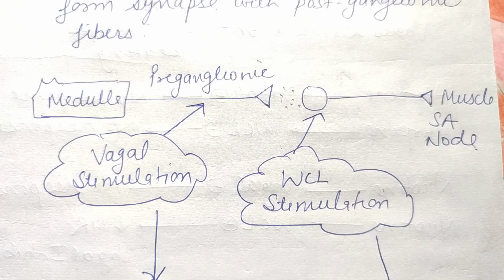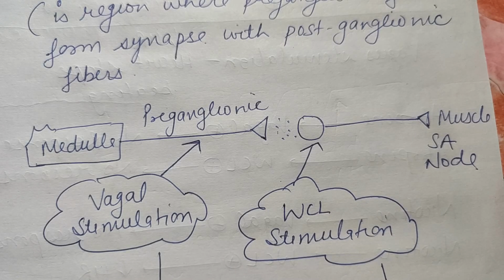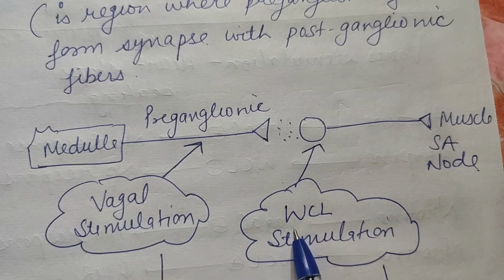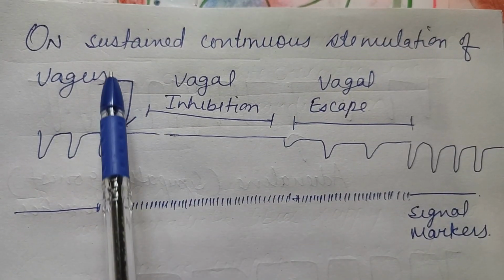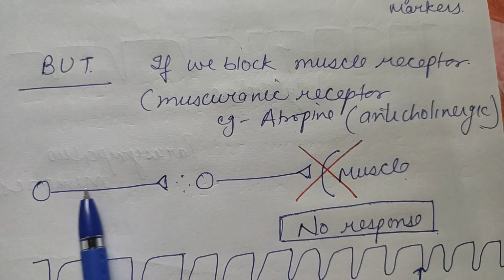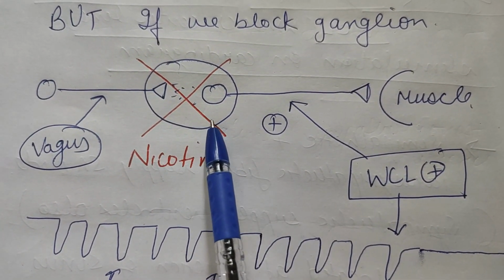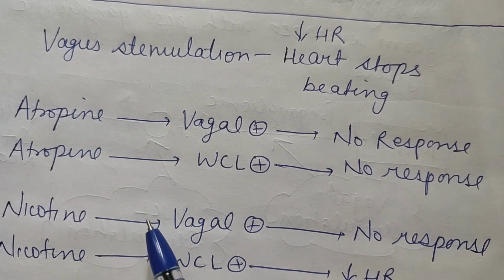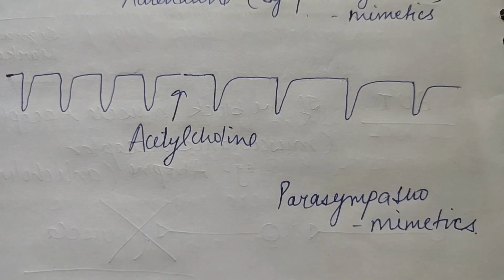Vagal /WCL stimulation on cardiogram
effect of variables on cardiogram
vagal stimulation
wcl stimulation
atropine
nicotine effects
adrenaline
acetylcholine effects on cardiogram